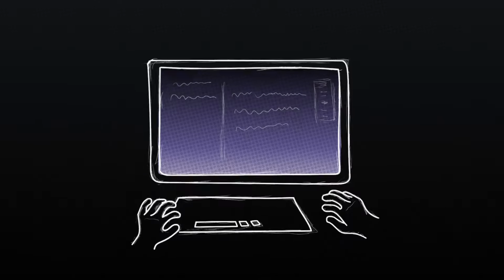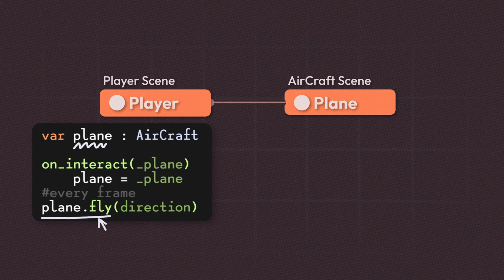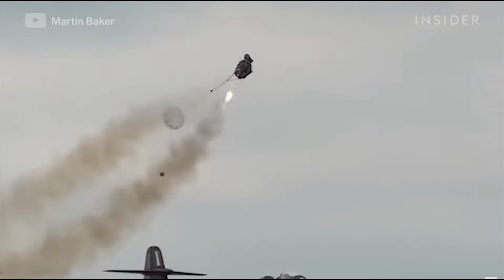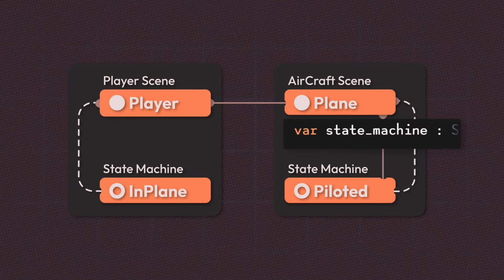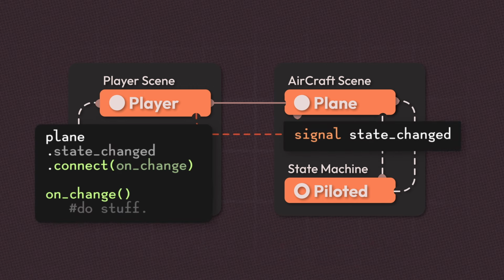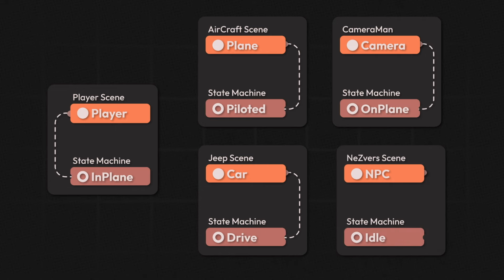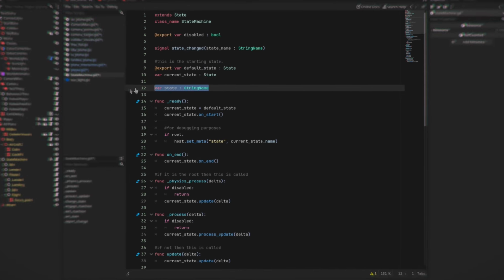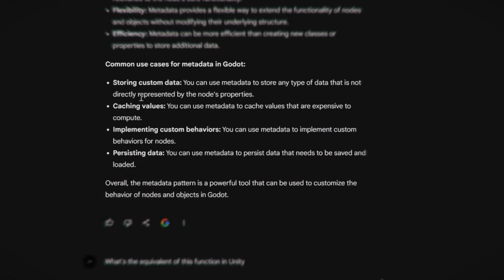USE METADATA more DEVLOG #8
set_meta is super cool, longer videos coming soon.
It's taking forever so...
I just wanted to post to show that I am still alive and working on videos.